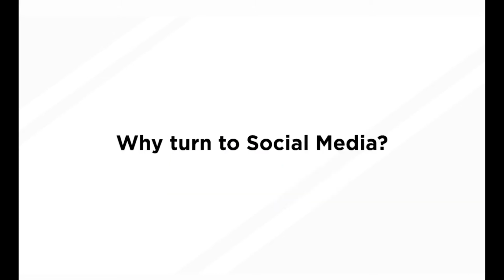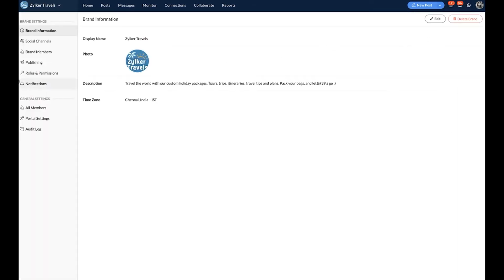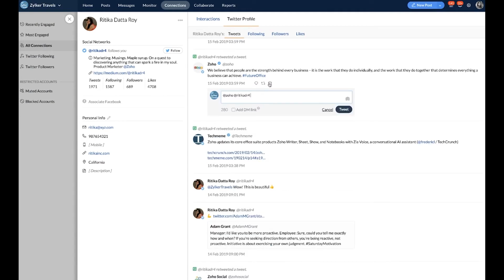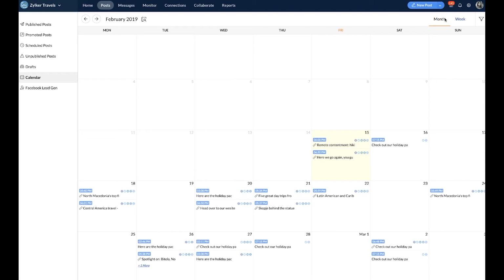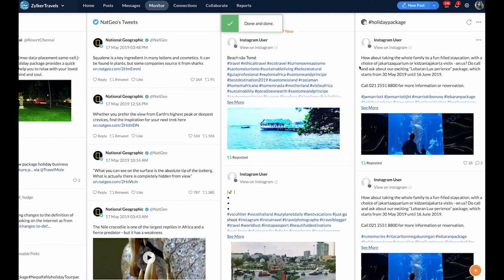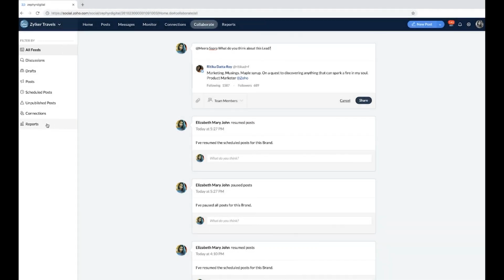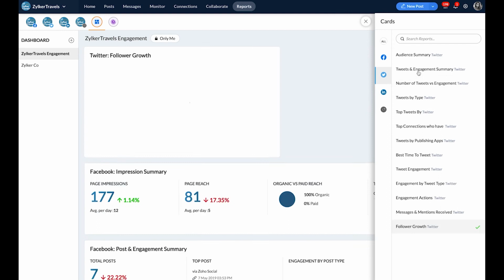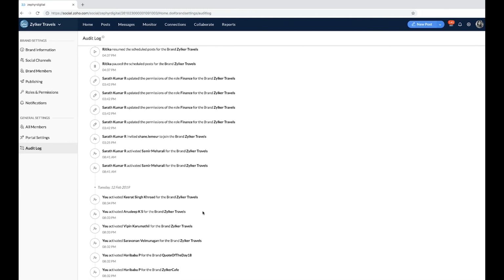Social Media Marketing with Zoho Social | Pinerium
Join us for an interactive webinar and learn how you can manage social media presence for your business across multiple channels, easily. Make the best use of advanced publishing, real-time monitoring, powerful reporting, and collaboration features within Zoho Social.
In this webinar, you will learn how to:
Create and schedule posts across multiple social channels
Monitor conversations around your brand and competitors
Get contextual information about every social media connection and interact better
Analyze key stats and analytics that help you measure what matters
Work together with your team to discuss what's important